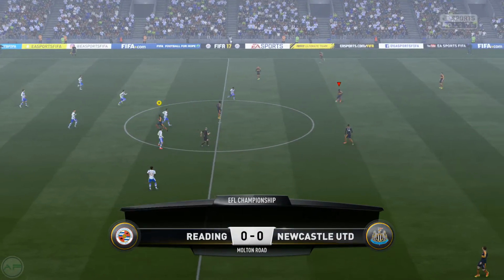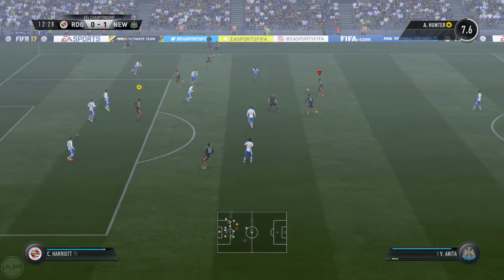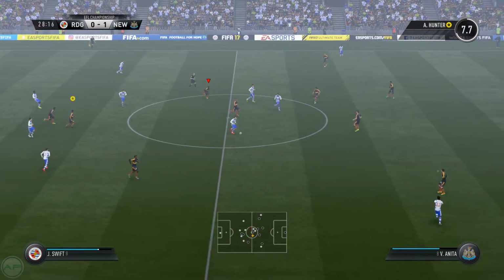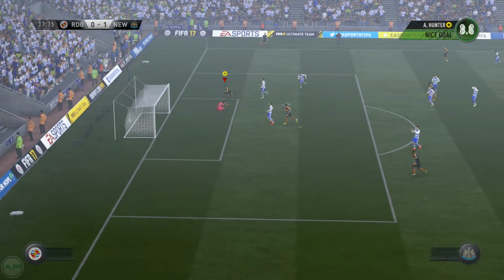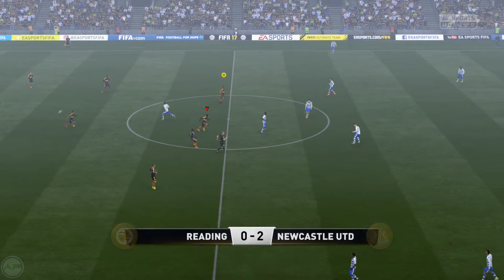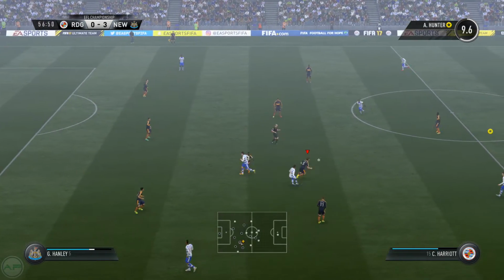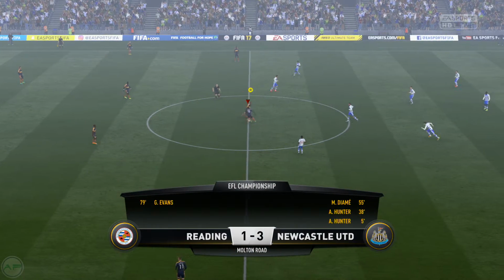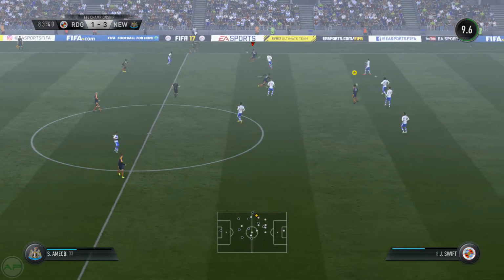FIFA 17 - The Journey | PART 19 - The Royals [Professional] PS4 Gameplay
Premier League team: Sunderland A.F.C.
Difficulty Level: Professional
Half Length of games: 5 minutes
Game Speed: Fast